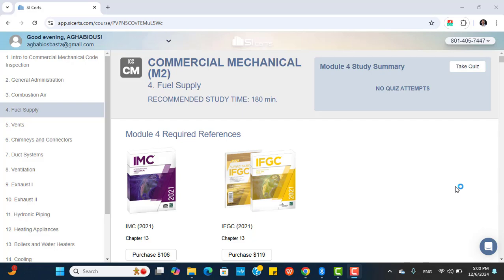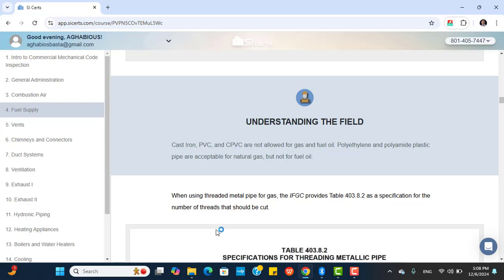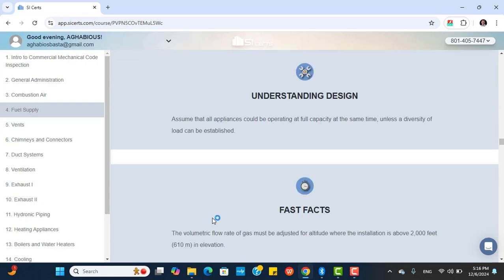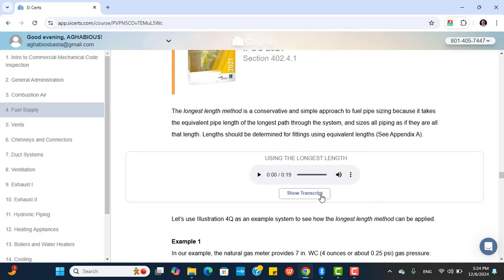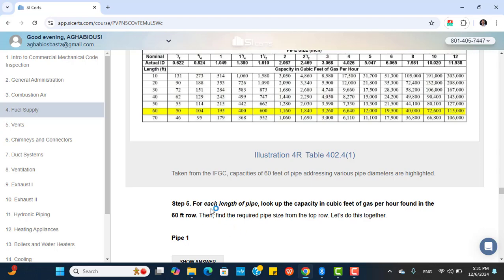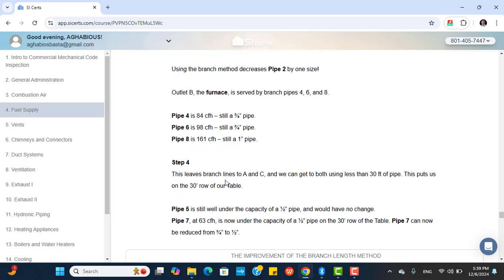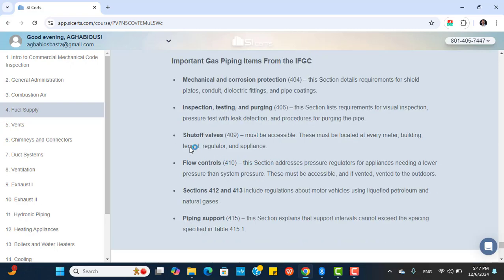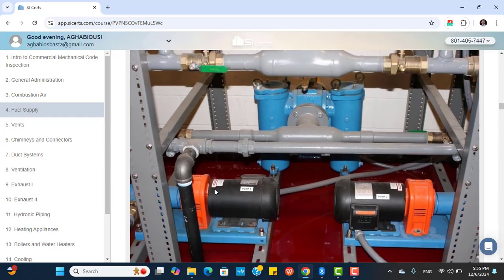CMI course 4 Fuel supply